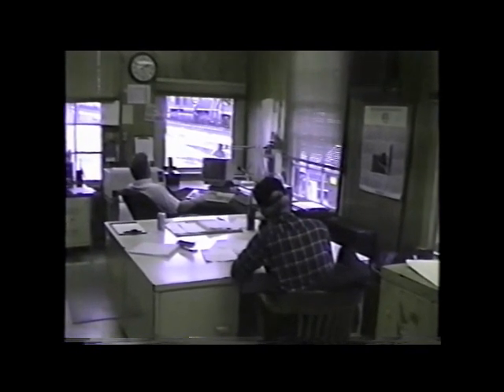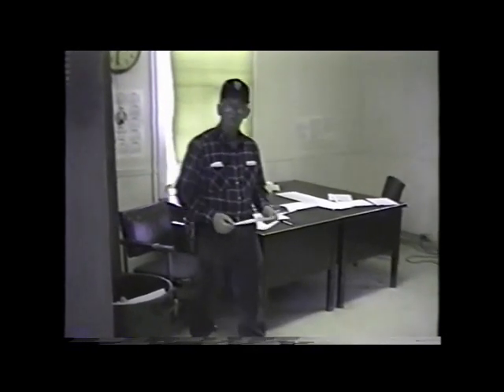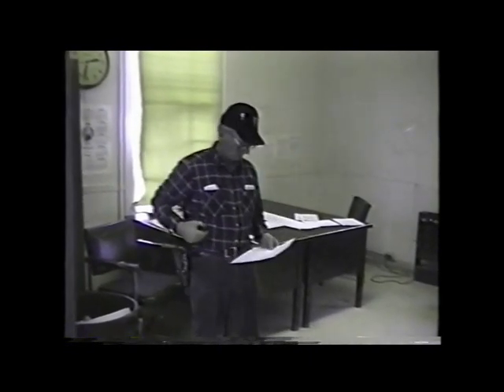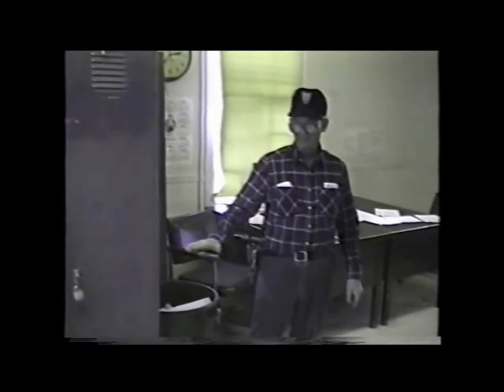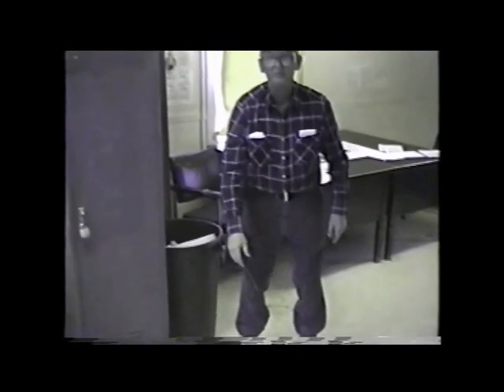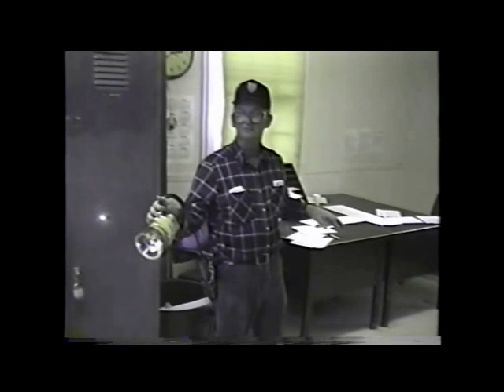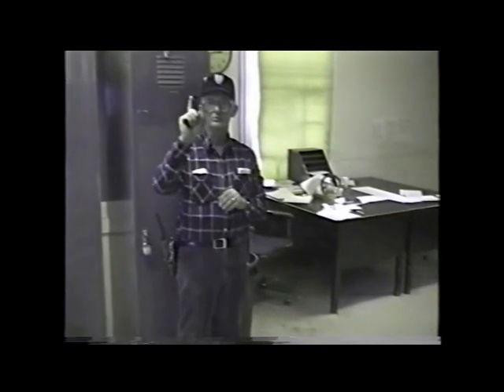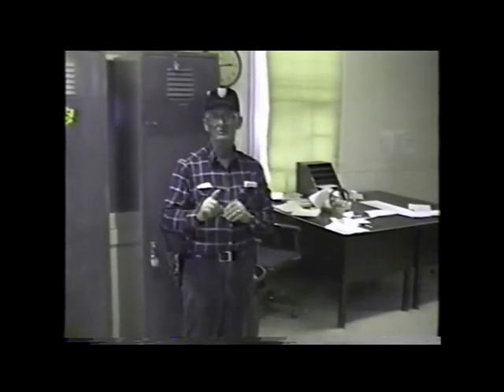Railroad Hand Signals and Lantern Signals live demonstration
Railroad Hand signals and Lantern signals used in switch yards to direct movement of freight cars.  Rare demonstration of a lost language once used regularly before the use of hand radios.